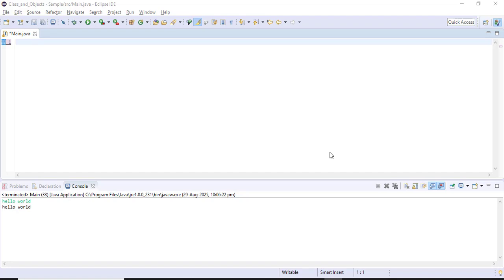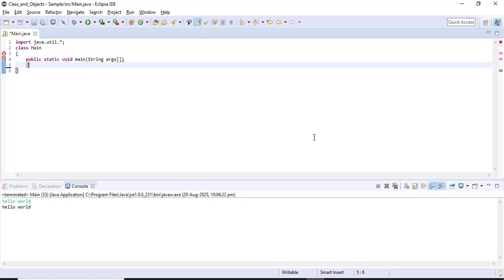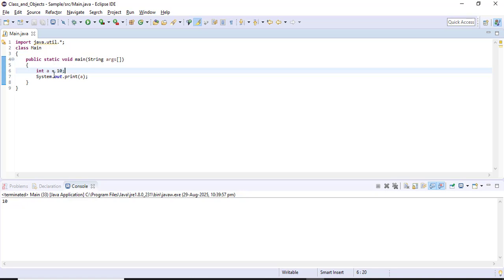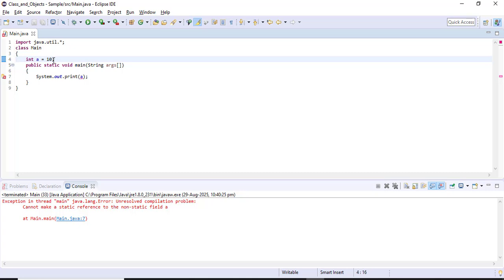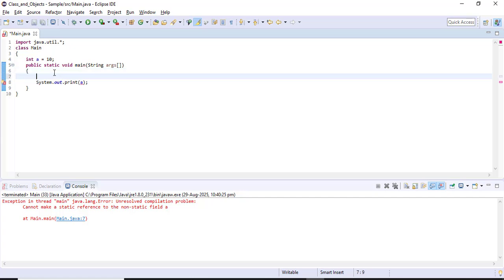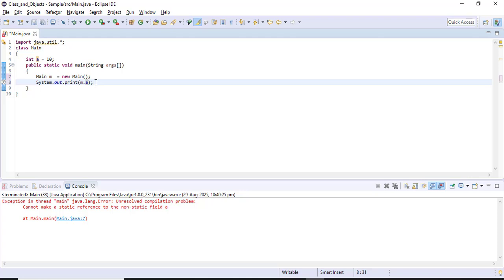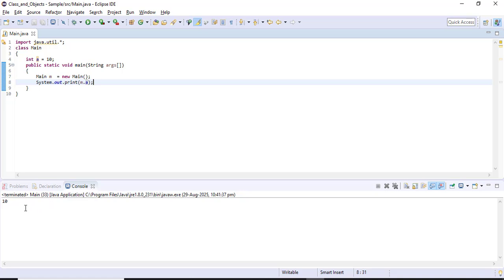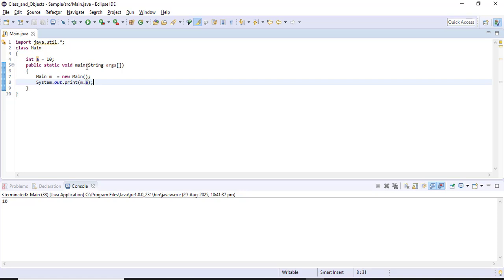Why is the main() Method Static in Java? | Java Tutorial - 2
Why is the main() Method Static in Java? 🤔

In this video, we explain one of the most common Java interview questions:
👉 Why is the public static void main(String[] args) method declared as static?

You’ll learn:
✔ The role of the JVM in program execution
✔ Why main() must be accessible without creating an object
✔ What happens if main() is not static
✔ Key points to remember for exams and interviews

Perfect for beginners, students, and job seekers preparing for Java interviews!